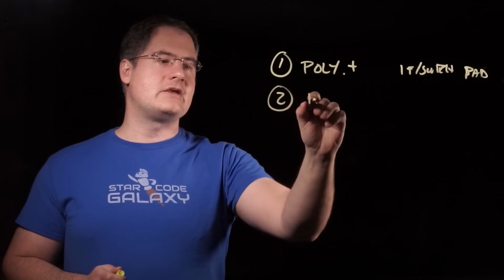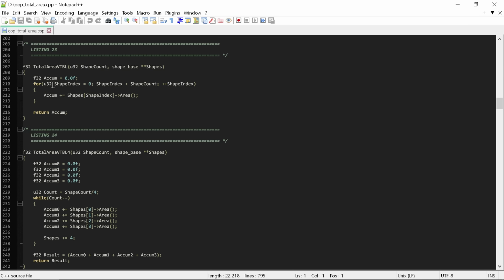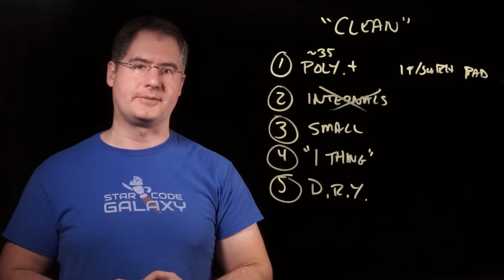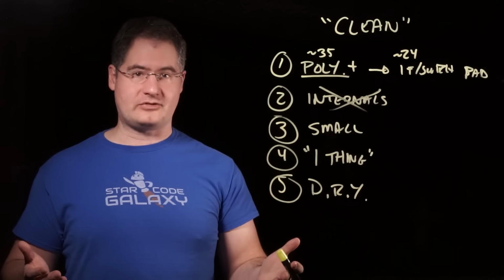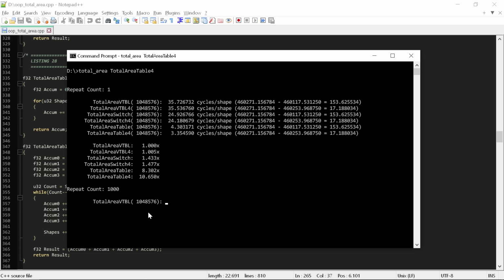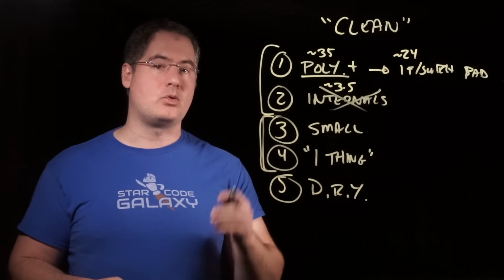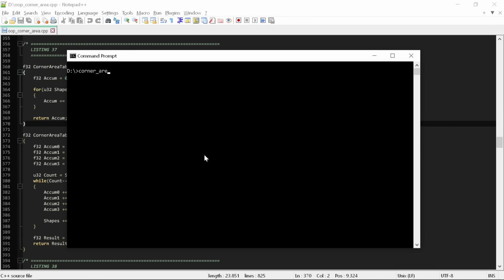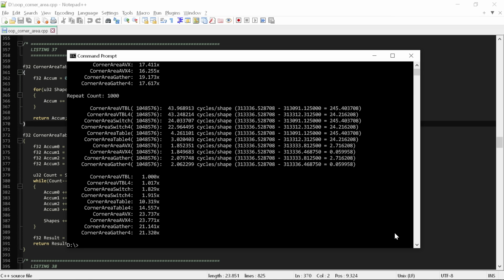"Clean" Code, Horrible Performance